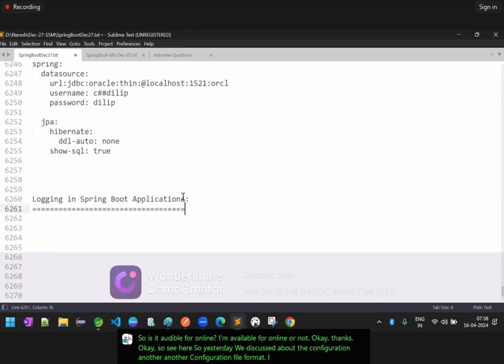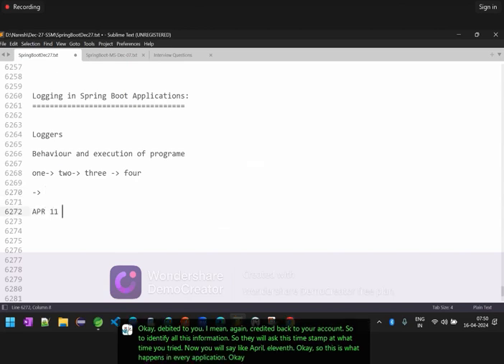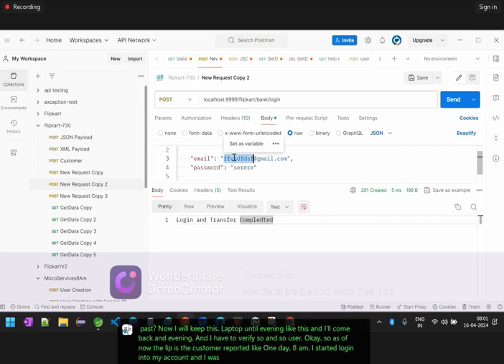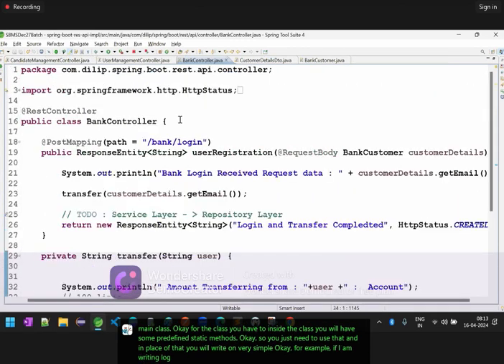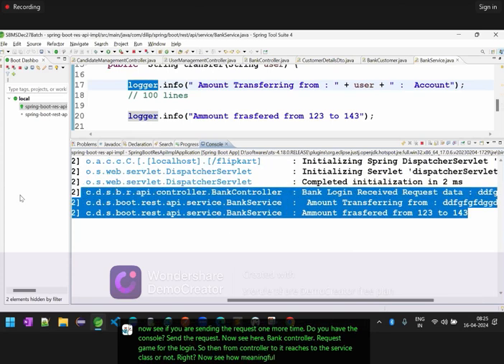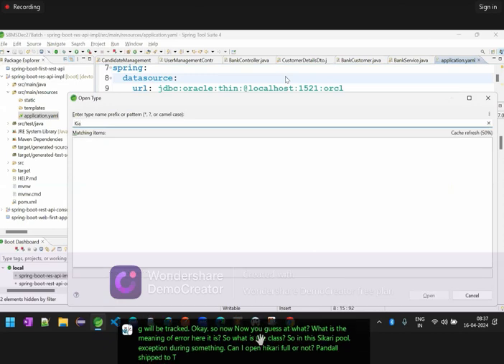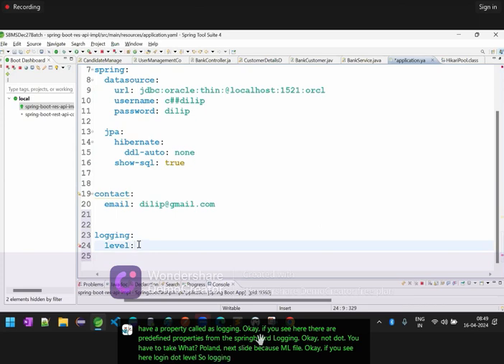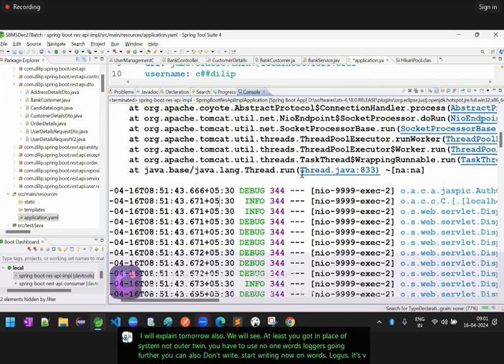April 16, 2024